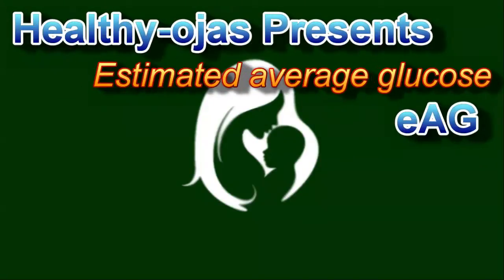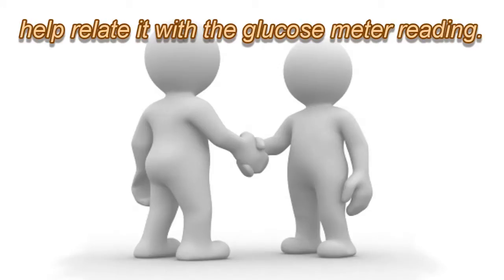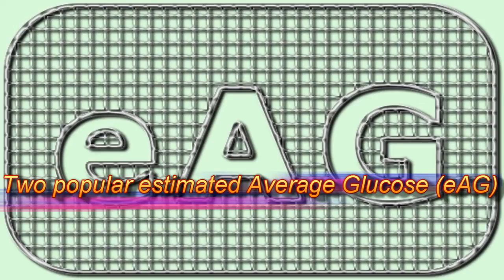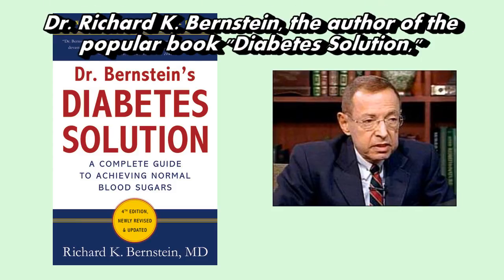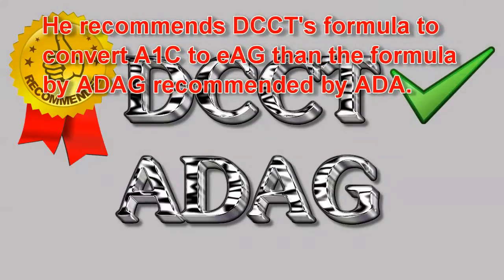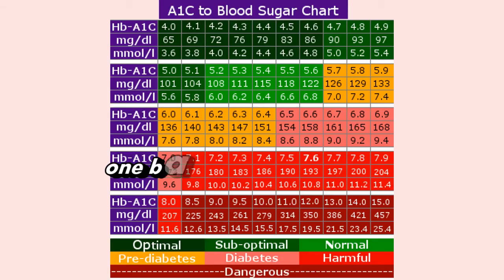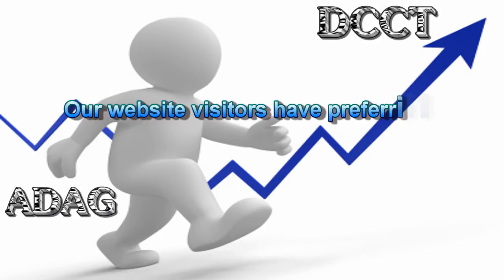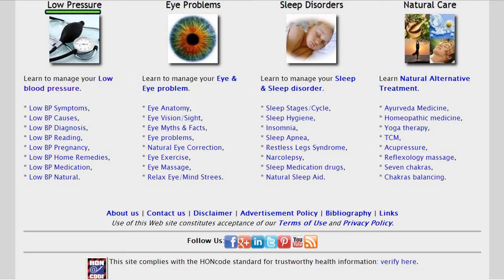Estimated Average Glucose eAG; a1c to glucose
What are eAG? Estimated average glucose is a simple way to understand A1C. This provide your approximate average blood-glucose level for last three months.

provides the estimated average glucose (eAG) is an easy way to understand A1C and relate it with the glucose meter reading.